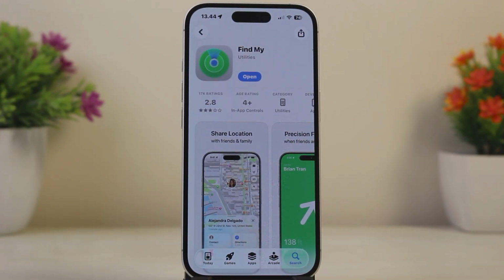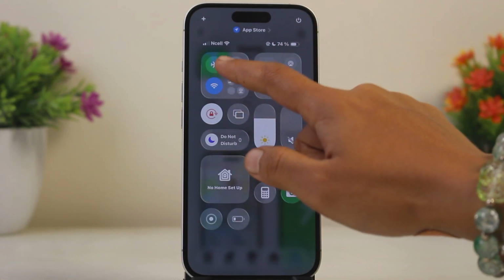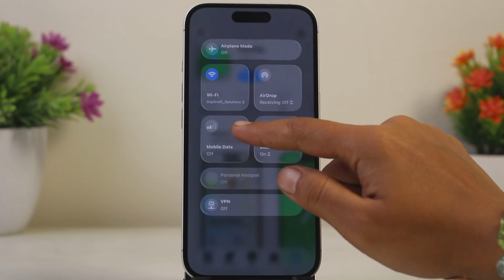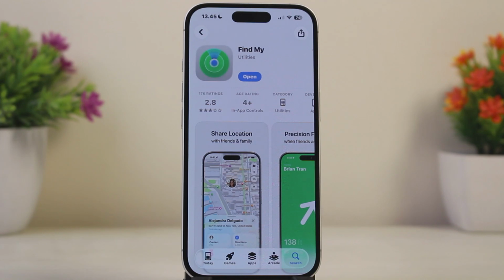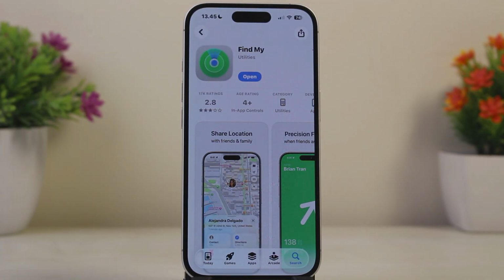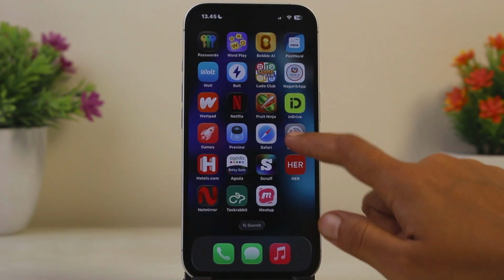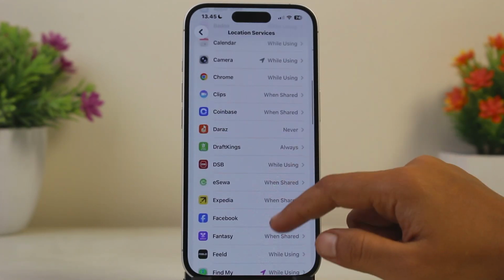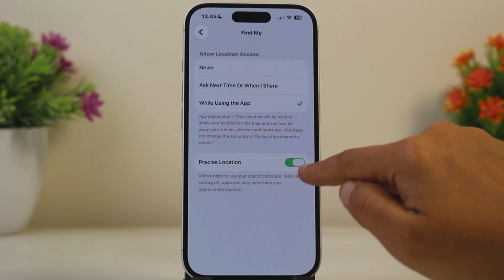How to Fix Find My “No Location Found” in 2026 (Quick Solutions)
In this video, you’ll learn how to fix the “No Location Found” error on the Find My in 2026. This issue usually happens due to weak internet connections, disabled location settings, or temporary syncing problems between devices.

First, check the internet connection on both devices. Make sure Wi-Fi or cellular data is turned on, and confirm that airplane mode is disabled. If needed, toggle Wi-Fi or mobile data off and back on to refresh the connection.

Next, enable Location Services on your iPhone. Go to Settings, open Location Services, and ensure it is turned on. Then scroll down to Find My and set location access to “While Using the App” with Precise Location enabled.

Finally, restart the Find My app after adjusting settings. This helps refresh syncing and often resolves temporary glitches that prevent location from appearing properly.